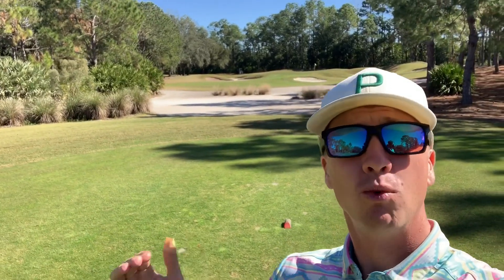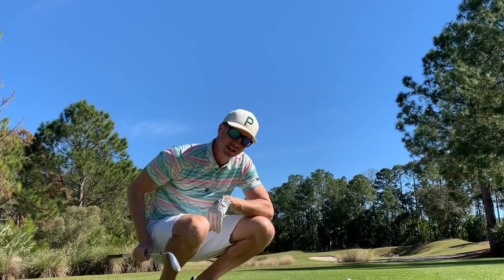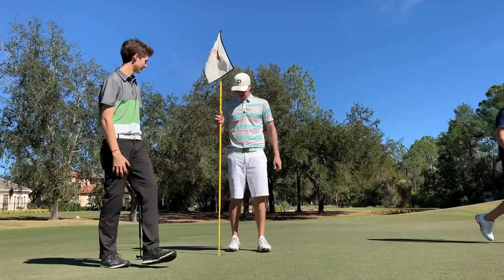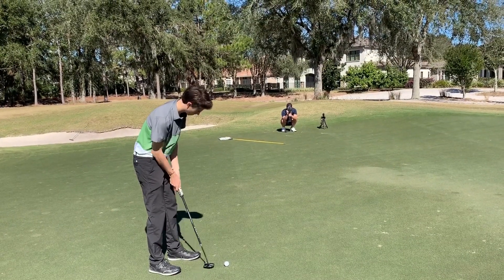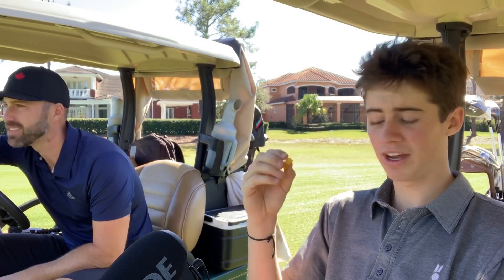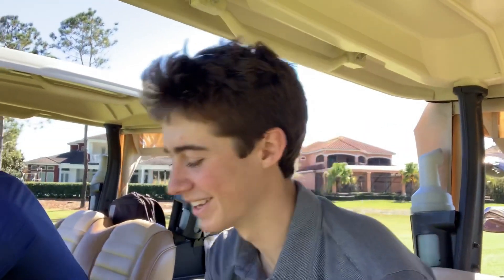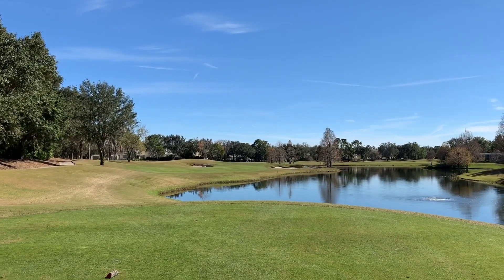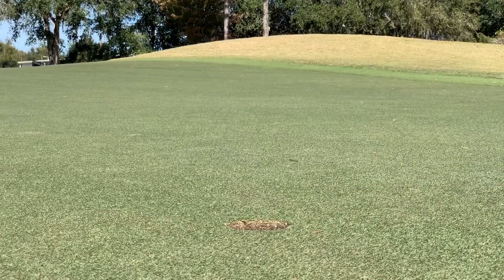Epic Alternate Shot | Featuring GM Golf and Andrew Jensen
In today’s video I will be playing a team format of alternate shot with GM Golf and Andrew Jensen.  We are playing at the Golden Bear Club just outside Orlando, Florida.  We shot 2 under on the first part of this series so let’s see if we can’t take it lower!!  Hope you enjoy!!